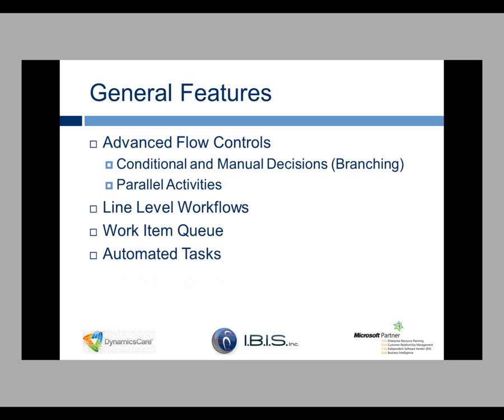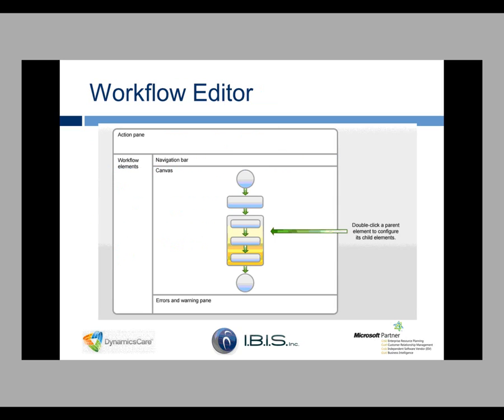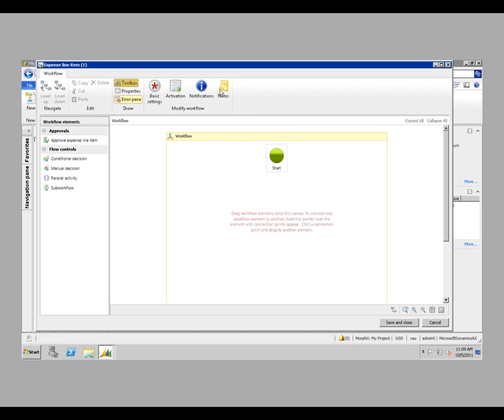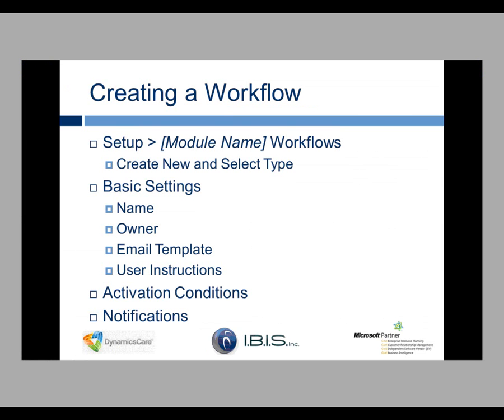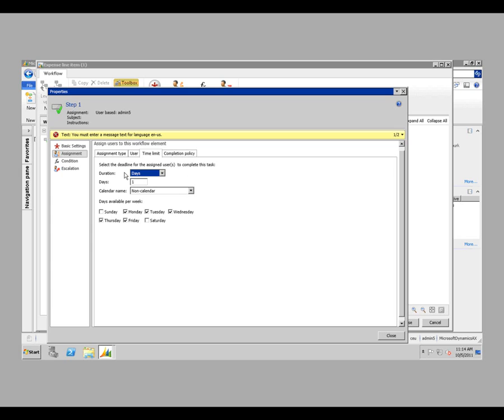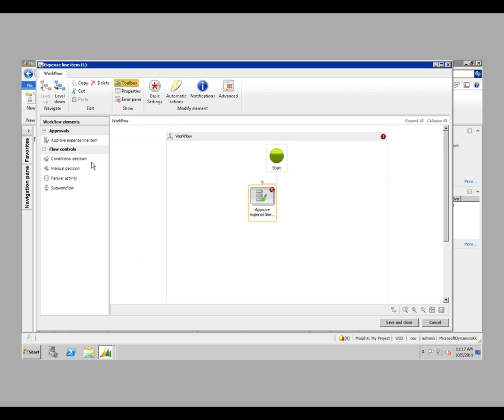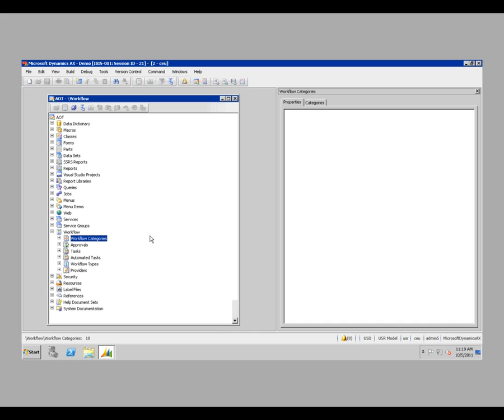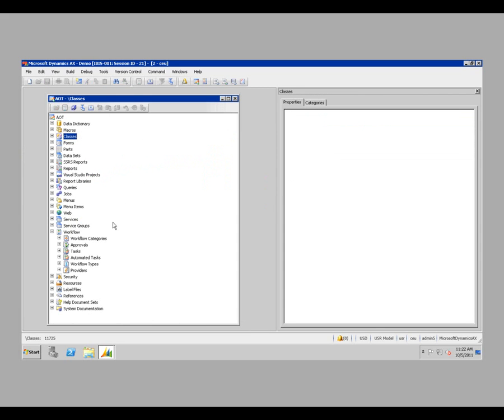Workflows in AX 2012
Join us for an overview of the technical setup and functional use of the new workflow engine in AX 2012.